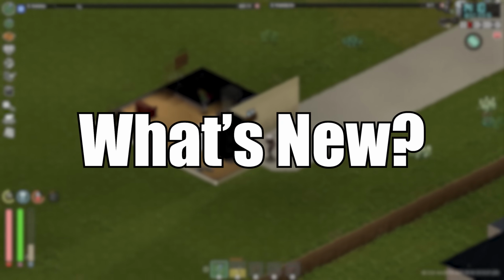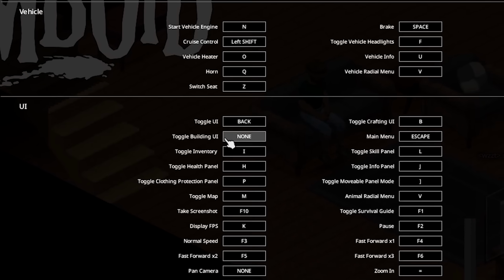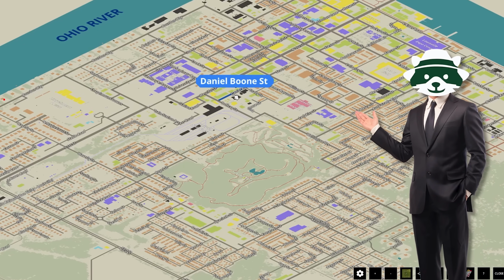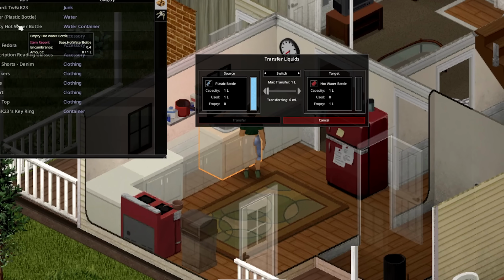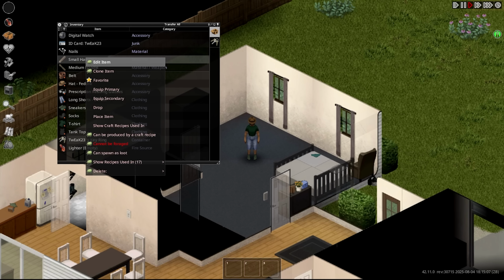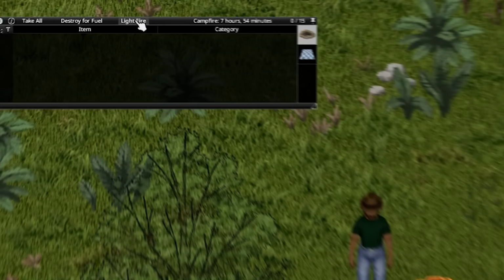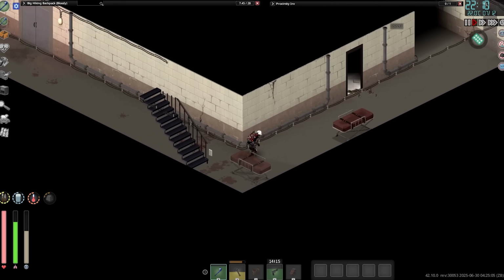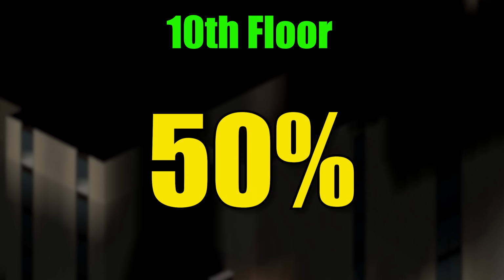Everything You NEED to Know About Project Zomboid's LATEST BUILD 42.11 Update!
Hello there!

Today we are going through everything you need to know about Project Zomboid's latest update to Build 42, Patch 42.11. There are some really juicy stuff in here, from changes to fall damage and some really interesting changes to hunting and trapping in Project Zomboid.

This video is inspired by the works of Nurse, MrAtomicDuck, MadMavn, Pr1vateLime, ThatGuyPredz, Ricksdetrix, HarvestZ, Spoodle, Retanaru and many more!

Timestamps:

0:00 - 0:21 Intro
0:22 - 2:05 Whats New?
2:06 - 4:18 In-GameMap Changes
4:19 - 7:23 Misc Additions
7:33 - 9:20 Changes to Recipe Browsing
9:21 - 10:24 Firestarters, Vehicle Tools and Explosives
10:25 - 11:17 Changes to Fire Tiles
11:18 - 13:10 Game Balance Changes
13:11 - 15:-04 Some Notable Fixes
15:05 - 15:15 Outro

Tags(Ignore):
project zomboid
pz
pz update
pz news
build 42.11 update project zomboid